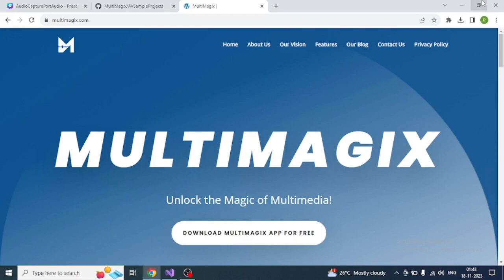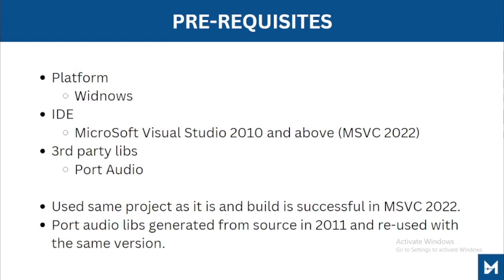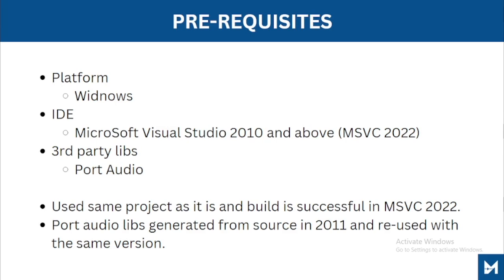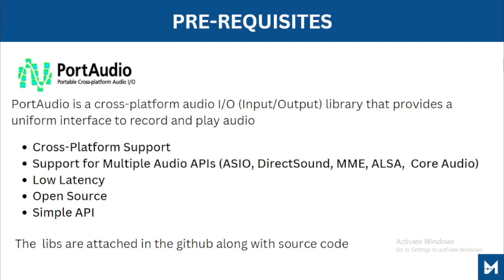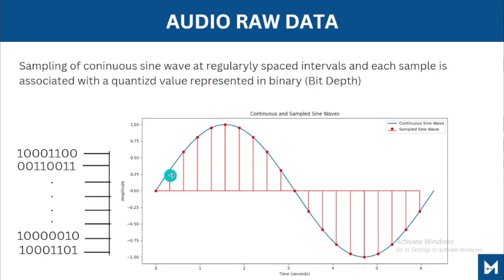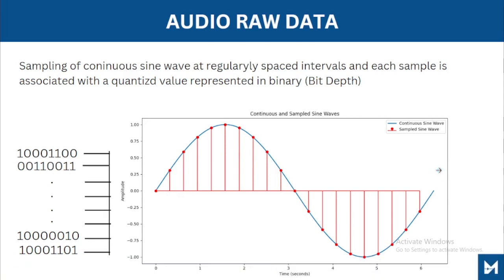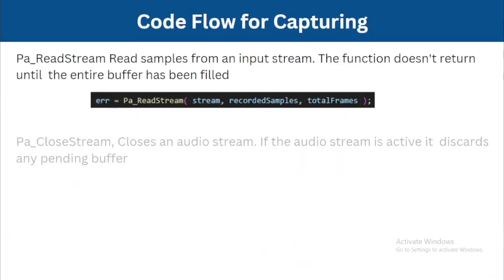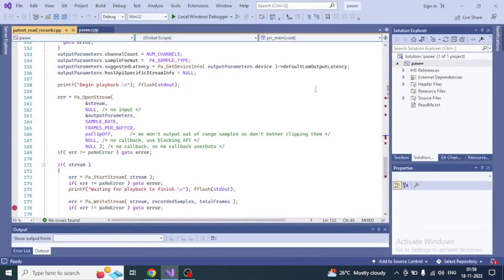Building a Raw Audio Capture Tool: PortAudio & Visual Studio Guide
In this tutorial, we dive into how to capture and play back raw audio data using the PortAudio library in C++. This guide is perfect for developers looking to understand low-level audio processing without relying on heavy frameworks like FFmpeg.

What you’ll learn: ✅ How to set up PortAudio in Visual Studio 2022. ✅ Opening input and output streams for real-time audio. ✅ Capturing mic input into a raw buffer using the Pa_ReadStream API. ✅ Validating your raw audio by playing it back or importing it into Audacity.

Timestamps:

00:03:59 - Project setup and linking PortAudio libraries.

00:09:08 - Implementing Pa_ReadStream for audio capture.

00:12:40 - Setting up the playback buffer.

00:15:13 - Verifying raw audio files in Audacity.